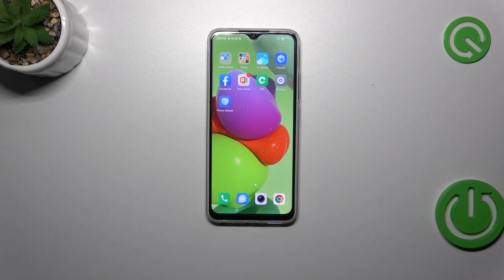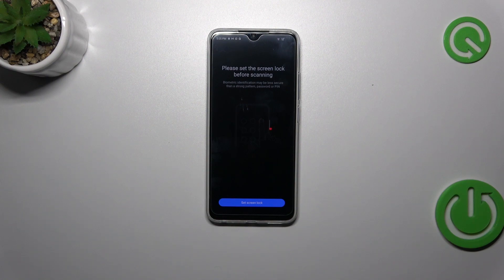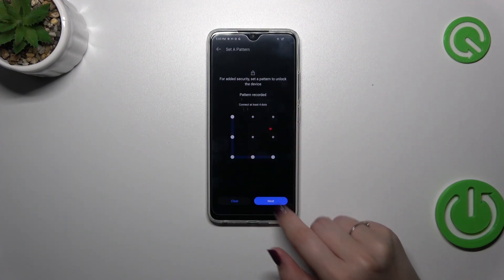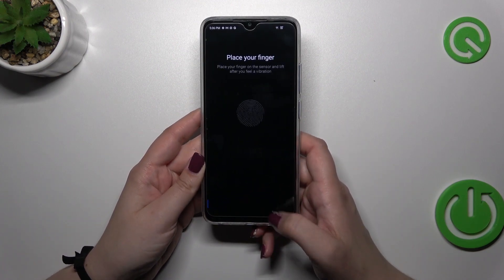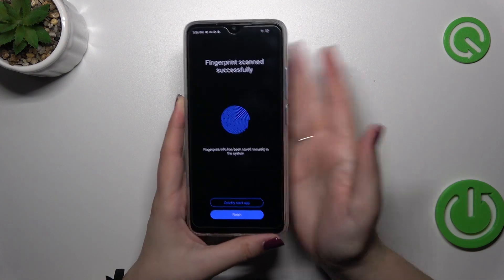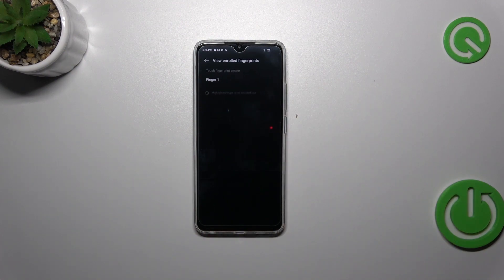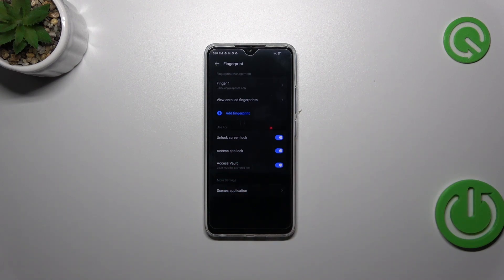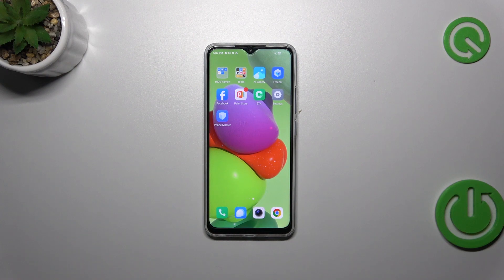How to Add Fingerprint on Tecno Spark Go 2023 - Fingerprint Set Up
Find out more about adding a fingerprint on Tecno Spark Go 2023:
Greetings to all. Today, we're going to show you how to make your Tecno Spark Go 2023 even safer by using your fingerprint. Our expert will guide you through finding where to set up your fingerprint, and then show you how to add your finger's scan. You'll also find out how to use your fingerprint to unlock your phone. Thanks for checking out our tips! If you want to know more about your Tecno Spark Go 2023, visit our YouTube channel.

How to add a fingerprint on Tecno Spark Go 2023? How to scan your finger on Tecno Spark Go 2023? How to unlock Tecno Spark Go 2023 with your finger?